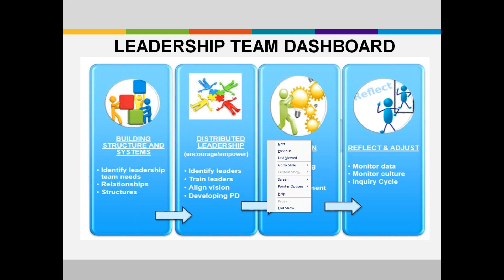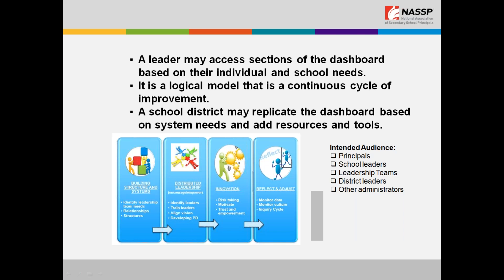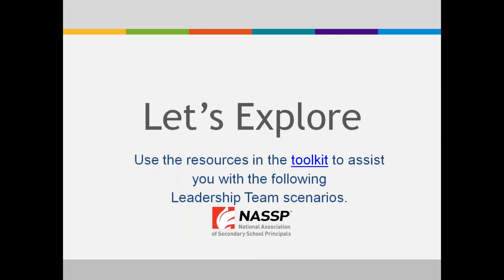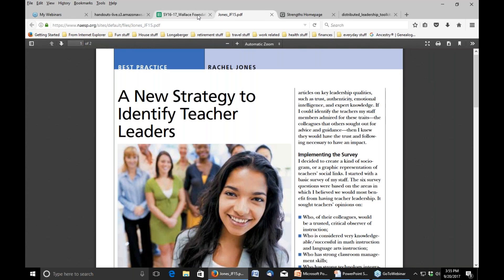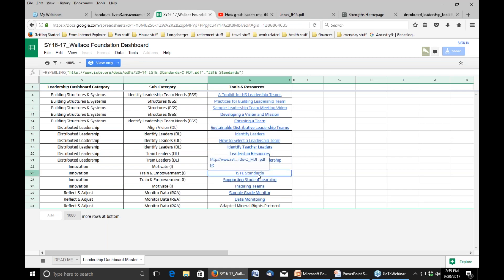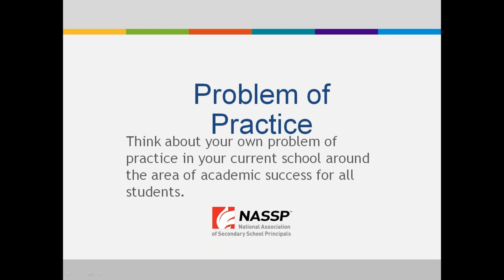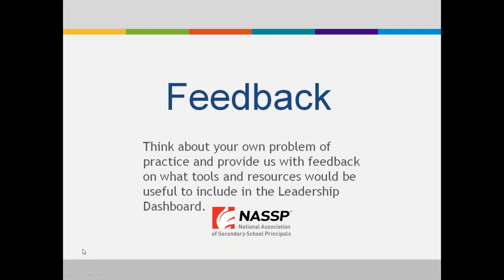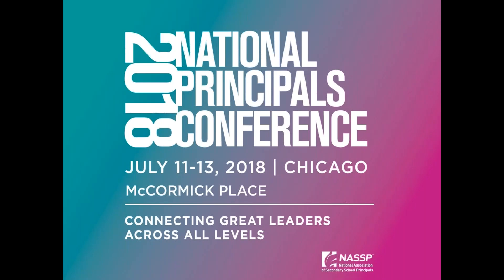Tools for the Academic Success of All Students